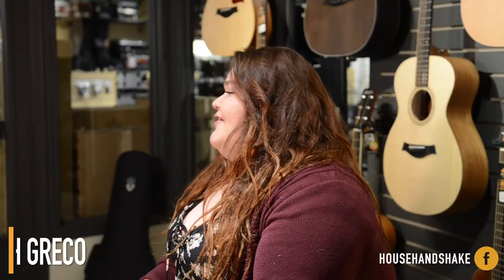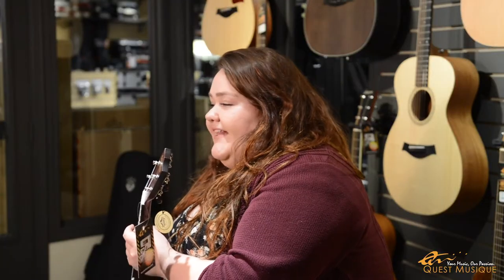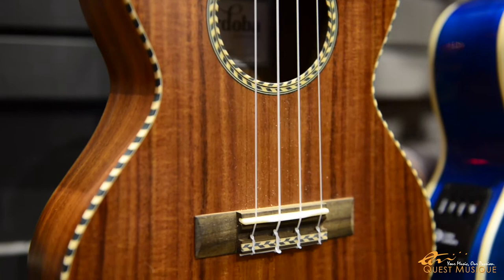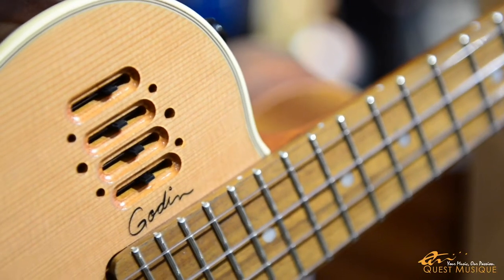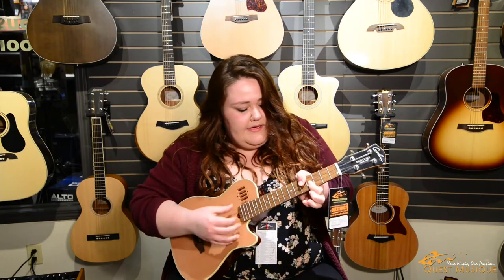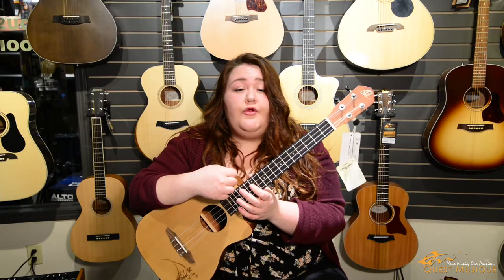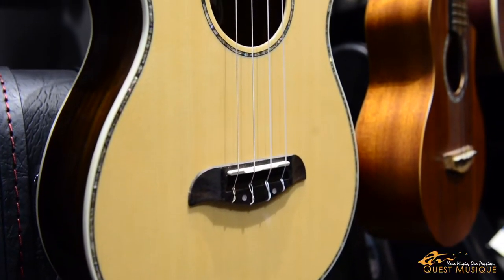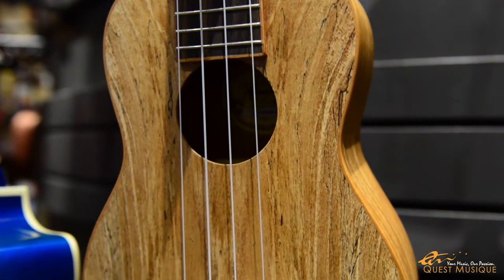How To Choose The Right Ukulele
Quest had Sarah Greco from Househand Shake in the store to take a look at what Uke's we offer!